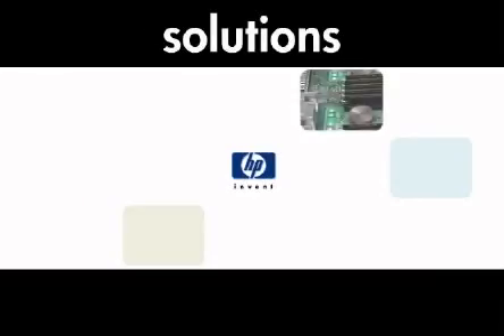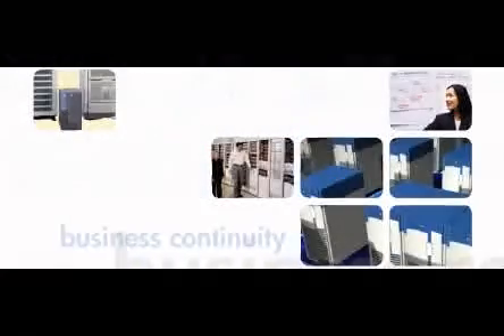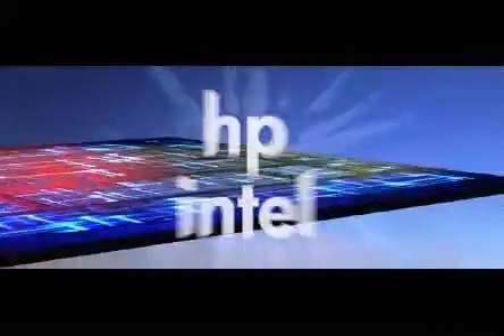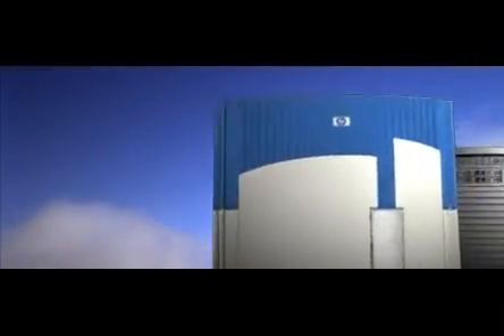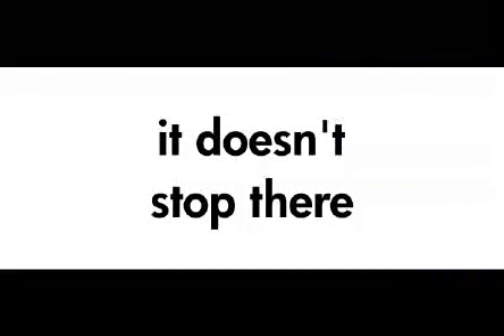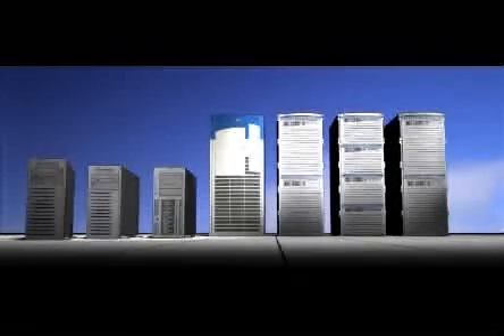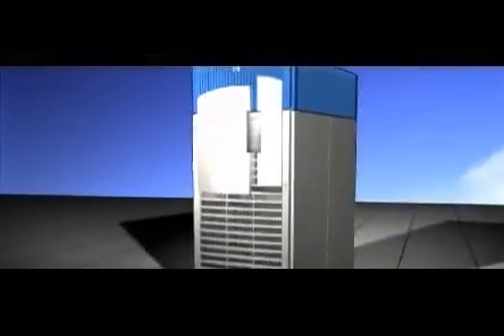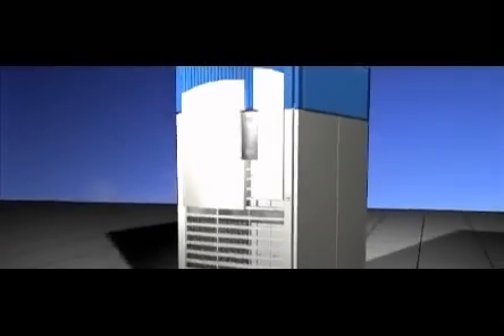MX2SX1000.avi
Animation of hp new highend server